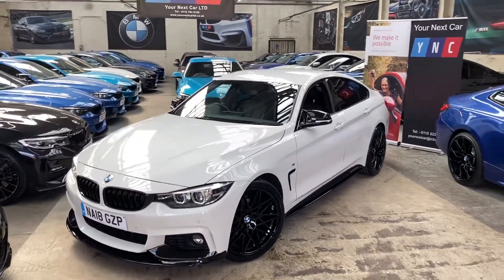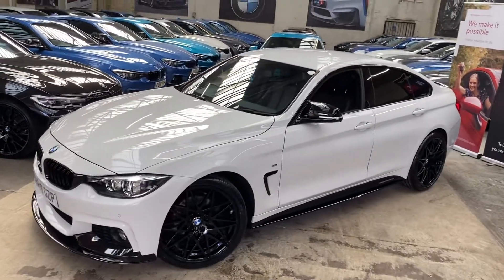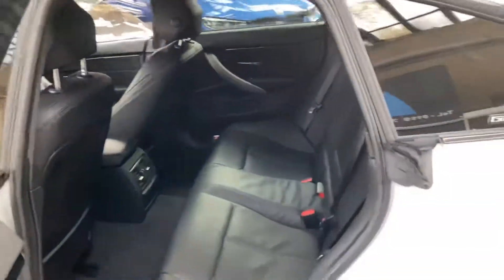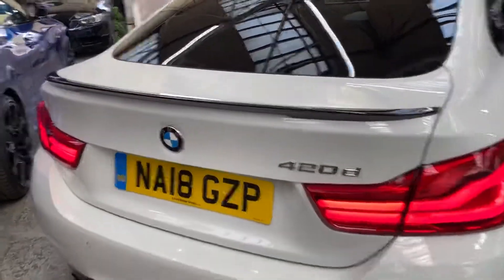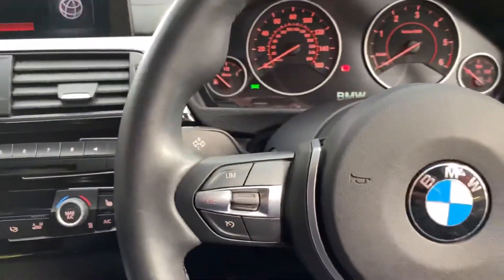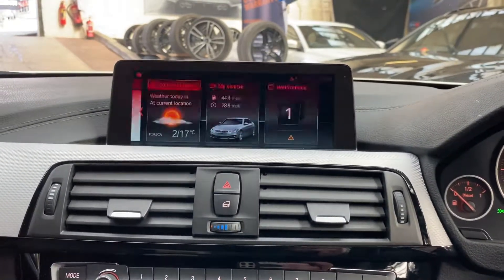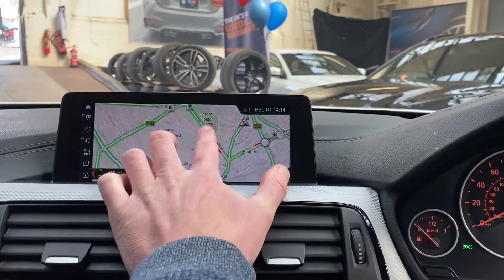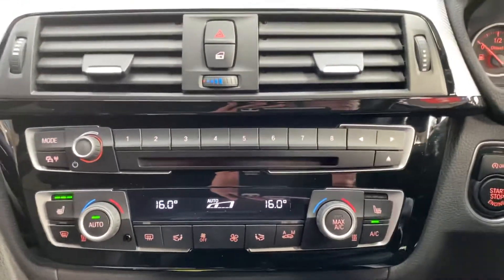(NA18GZP) NEW @ YNC 420D M SPORT GRAN COUPE